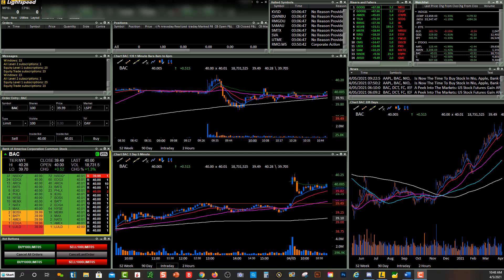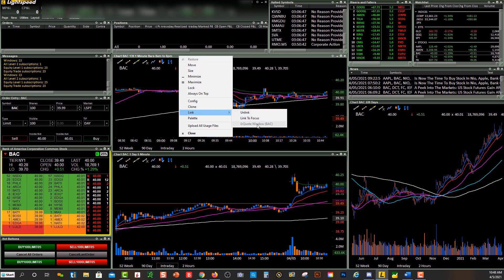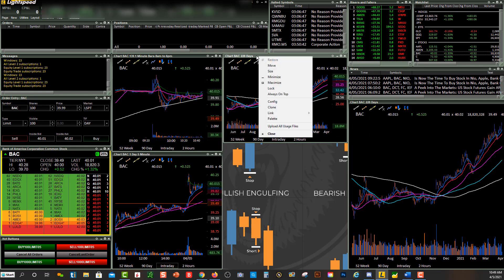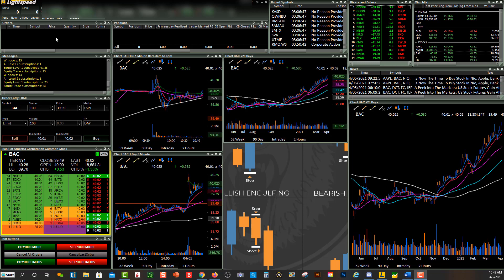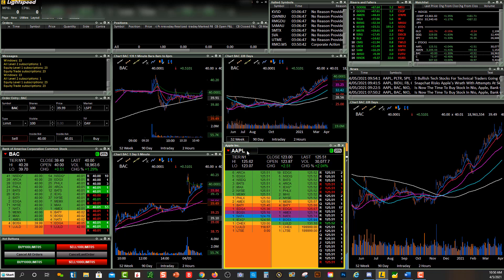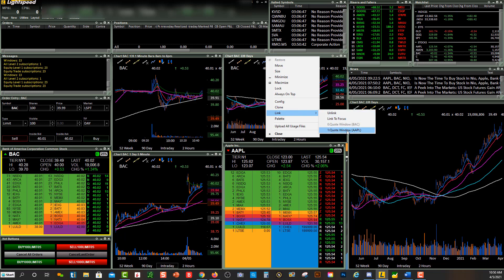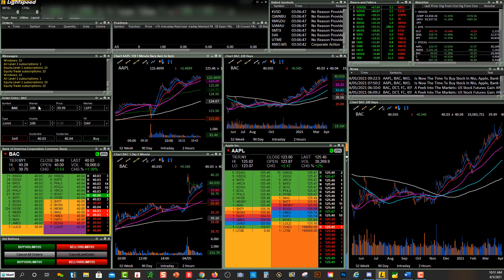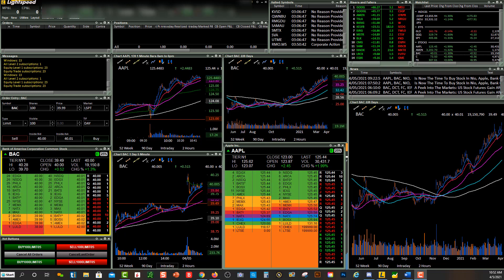How to Link Charts and Windows in Lightspeed Trader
Watch how to link charts and windows in Lightspeed Trader. Read our Lightspeed Trader review

Join Our Trading Community & Receive:
• Trading Courses
• Trade Rooms
• Live Streaming
• Alerts
• Watch Lists